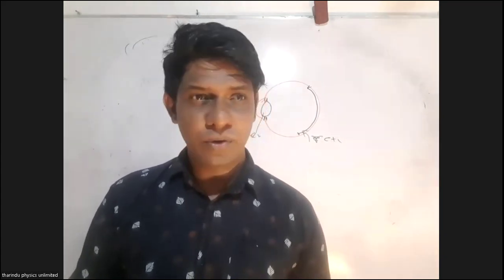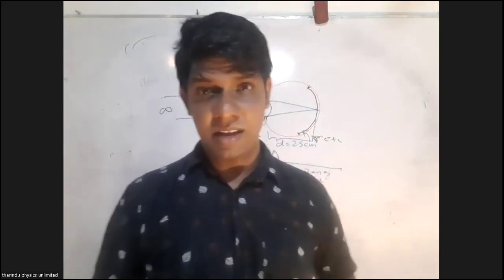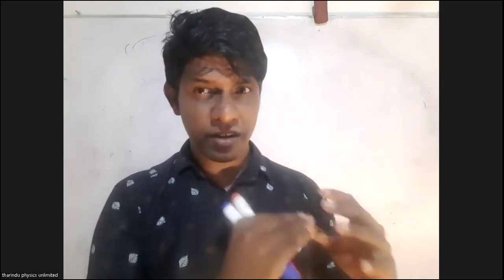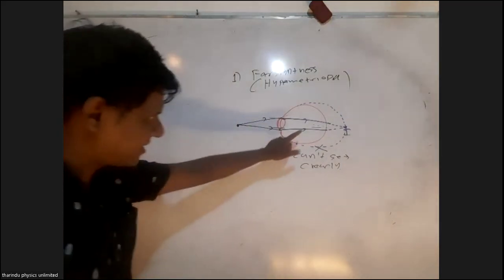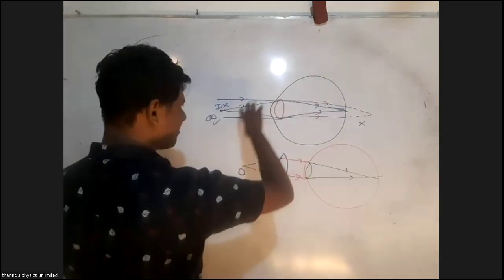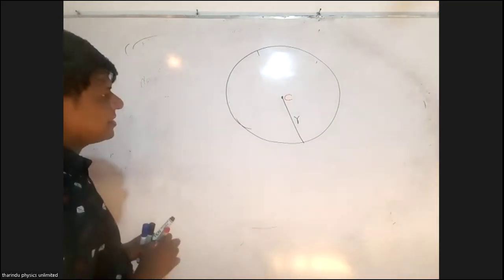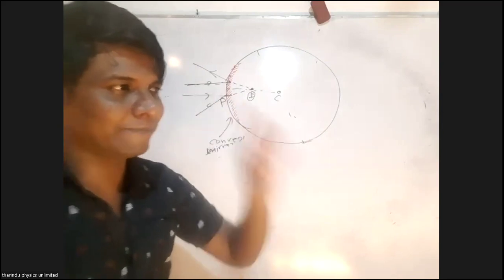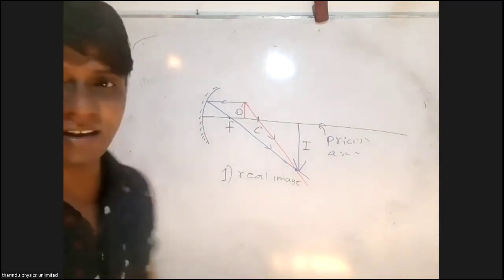Human eye and curved mirrors theory